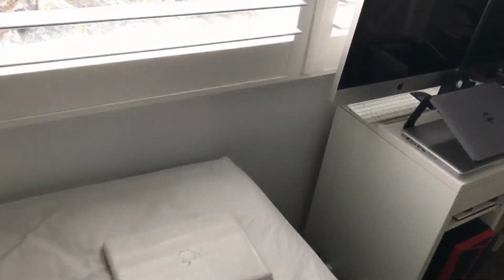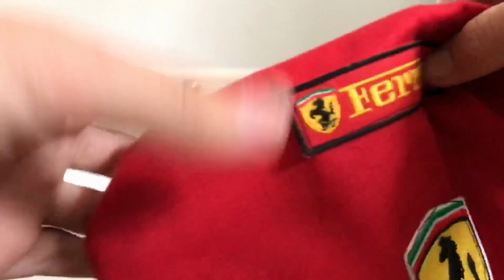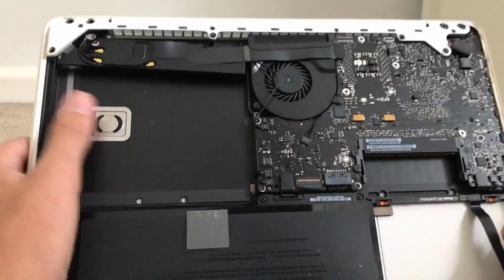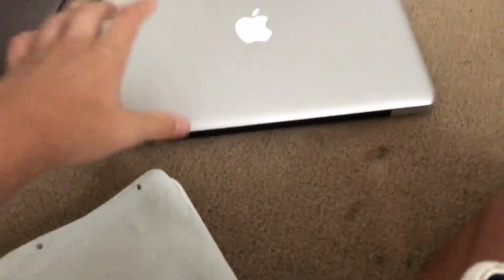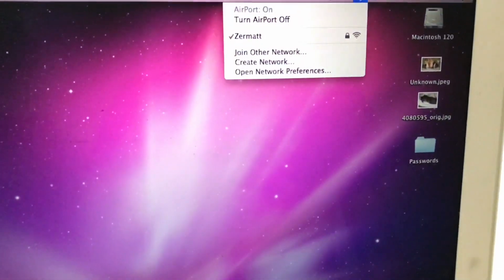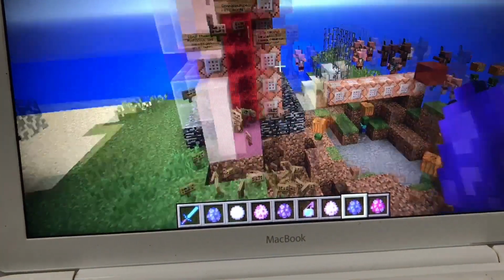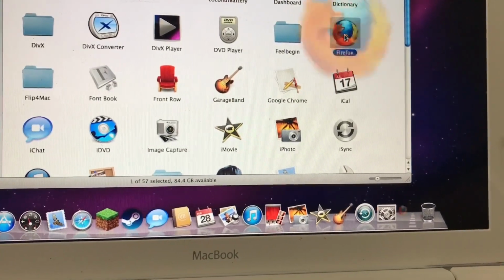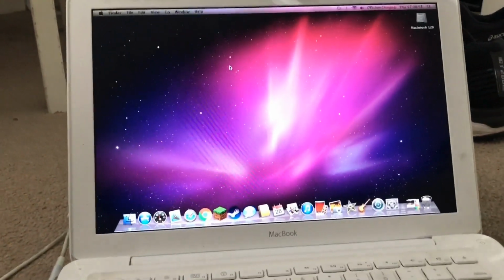Restoring A 2009 White MacBook Part 1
I was in for a surprise...